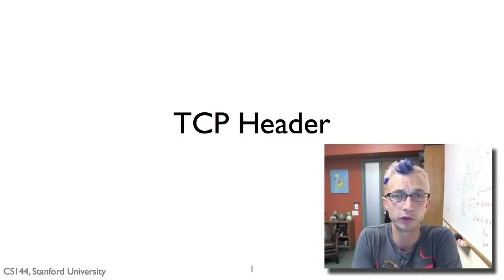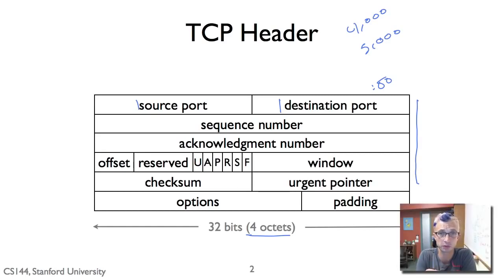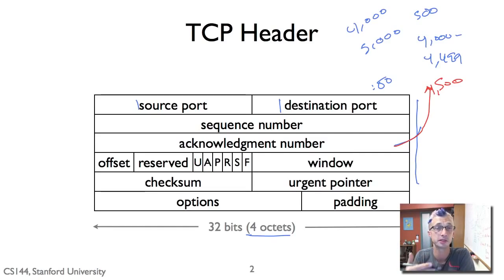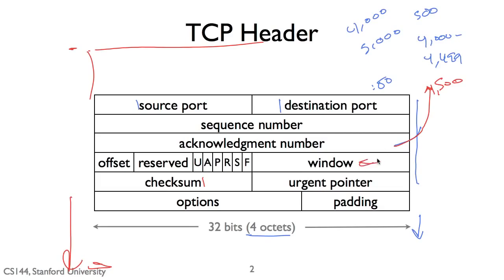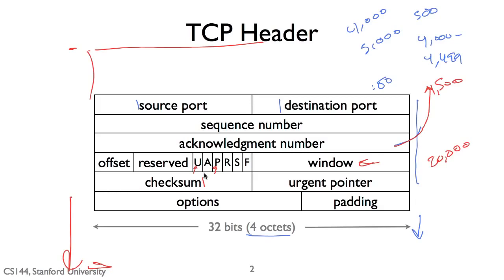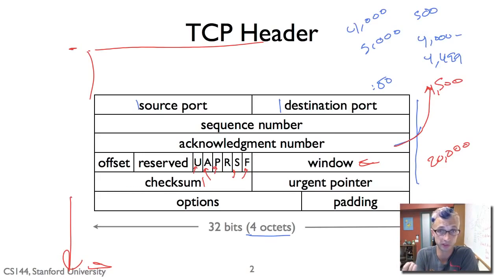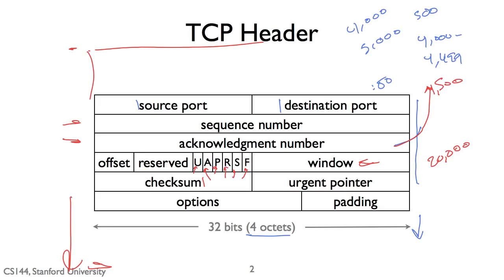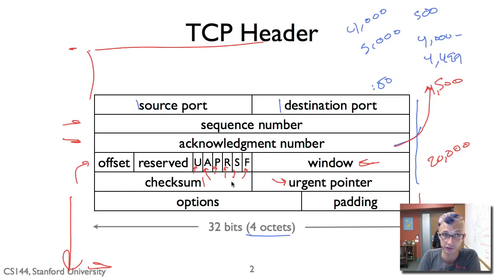【Lecture 23】 CS144, Introduction to Computer Networking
TCP Header